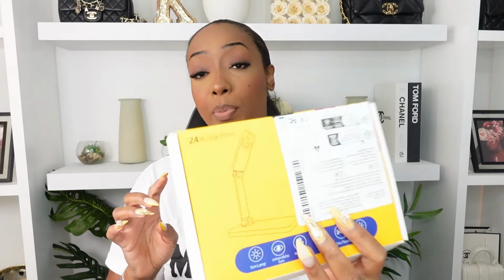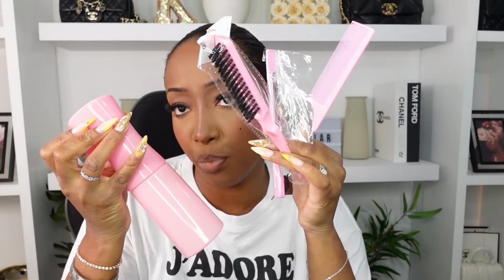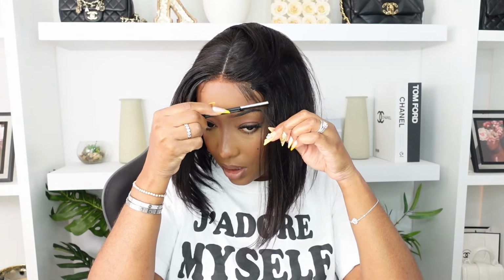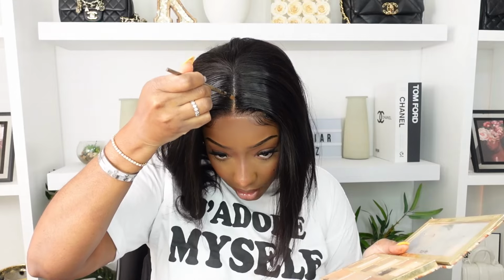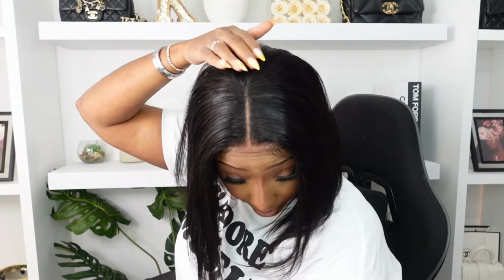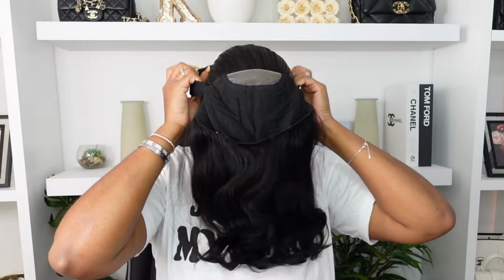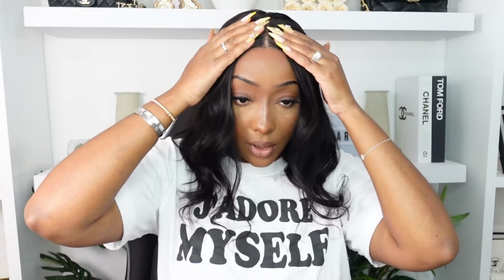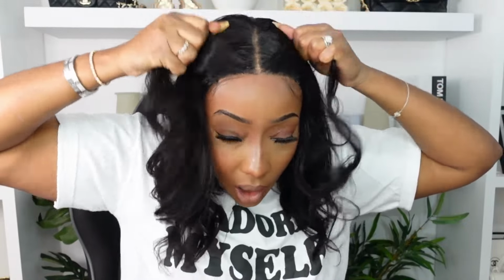INSTALLING TEMU WIGS PT 2 | ONLY USING TEMU PRODUCTS!| I FOUND THE BEST GLUELESS WIG HOLDING SPRAY!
Products link:
Large Tooth Detangling Comb CA$0.14💰 (Original Price CA$1.49💰)
Black Adjustable Elastic Band For Wigs CA$0.14💰 (Original Price CA$8.49💰)
Long T Pins Silver Wig Pins CA$0.16💰 (Original Price CA$1.69💰)
Wispy False Eyelashes Cat Eye Lashes CA$0.84💰 (Original Price CA$8.49💰)
Human Hair Wig Bob Cut Wig Short Straight Wig CA$13.49💰 (Original Price CA$44.99💰)
Lace Wig Melting Spray CA$0.53💰 (Original Price CA$5.39💰)
Eyebrow Razor Multipurpose Blade Shaver CA$0.24💰 (Original Price CA$2.99💰)
Glueless Body Wave Bob Wigs CA$18.74💰 (Original Price CA$62.49💰)
Lace Glue Adhesive For Bonding Wigs CA$0.32💰 (Original Price CA$3.29💰)
UV Nail Lamp CA$2.94💰 (Original Price CA$29.49💰)
Hairdressing Tools Set CA$0.53💰 (Original Price CA$5.39💰)

✨💗✨💗✨💗KAVIAR KEZ💗✨💗✨💗✨

🏆Become MVP🏆
Mvp giveaway winners will have choice picks in some wig giveaways.

Rules are simple, show up and show out!  Watch, Like, comement something under any many reviews.

-must have minimum 25 comments
-must have like at least 20 of my videos
-must like 5 or more pics on IG

I will be picking my favourites comments    to win.

I will be picking winners randomly from
The comments.

✨💗✨💗✨💗KAVIAR KEZ💗✨💗✨💗✨

I will be picking 2 winners randomly from
The comments.  🏆+ 1 will be MVP 🏆winner you will have choice pick between a wig or 💰💵 prize!

✨💗✨💗✨💗KAVIAR KEZ💗✨💗✨💗✨